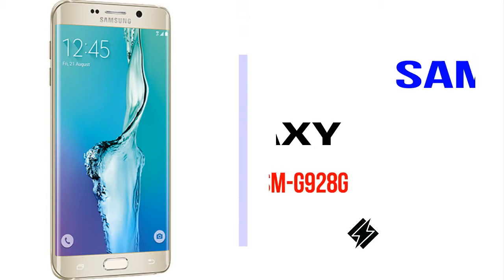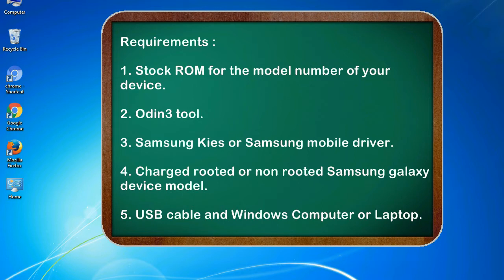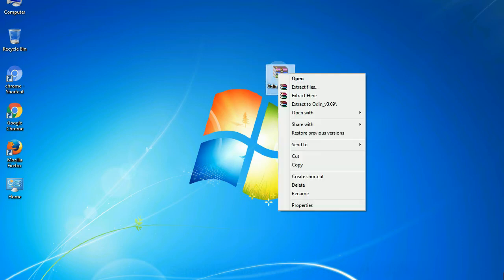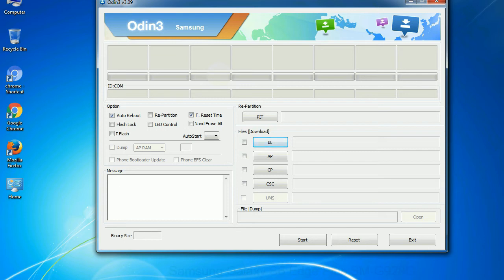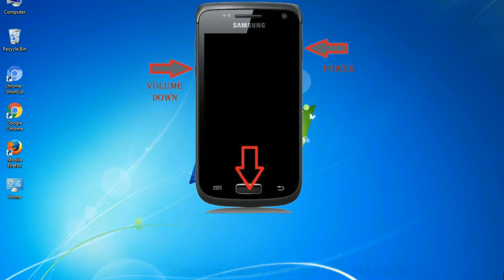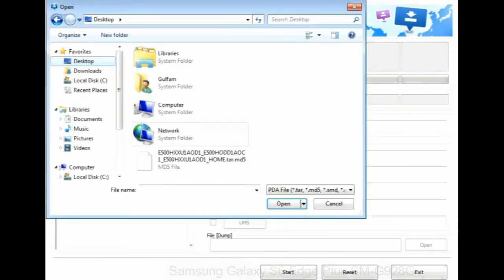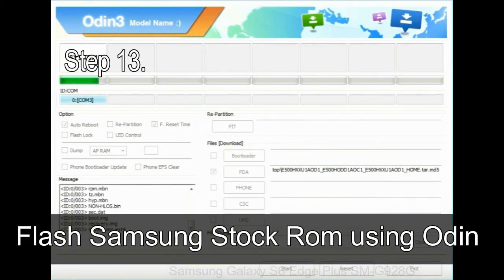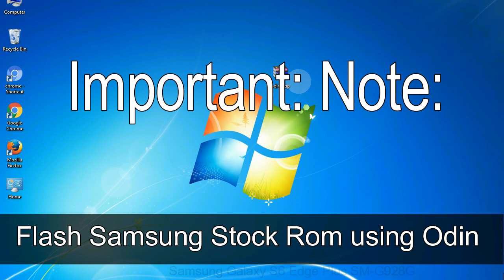How to Samsung Galaxy S6 Edge Plus SM G928G Firmware Update (Fix ROM)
I talk to you How to Samsung Galaxy S6 Edge Plus SM G928G firmware flash with Odin.

Here is a step by step guide on how to flash Samsung Galaxy S6 Edge Plus SM G928G ROM:

Step 2. Download Stock ROM compatible with your Samsung S6 Edge Plus SM G928G device or if you have already downloaded the firmware file then ignore downloading it again, and extract it on your PC.

Step 3. Power Off your Samsung S6 Edge Plus SM G928G phone.

Step 8. Once you have connected the Samsung Galaxy S6 Edge Plus SM G928G to the PC, Odin will automatically recognize the phone and see "Added" message at the lower left panel. or connect your phone to the PC via USB cable.

Now, your Samsung Galaxy S6 Edge Plus SM G928G Firmware Update success.